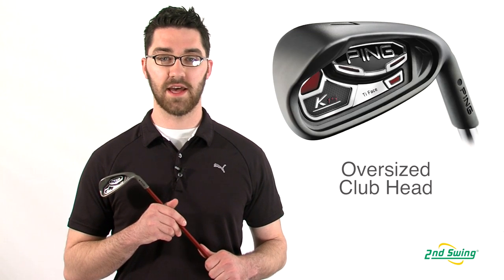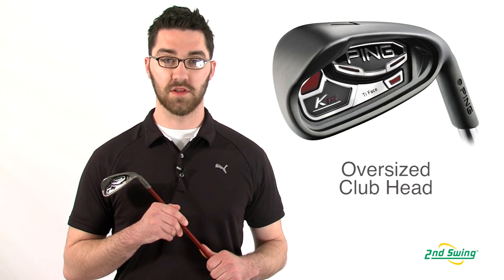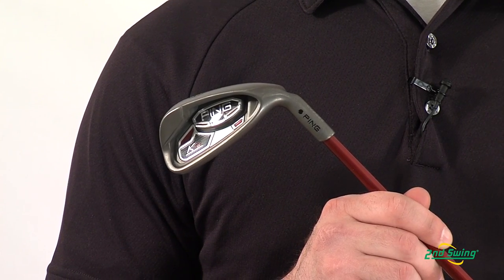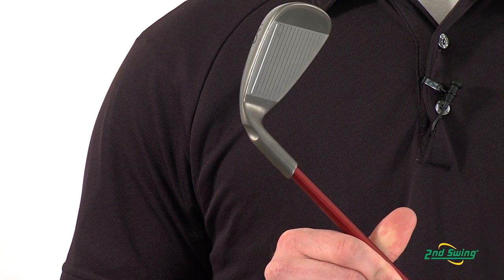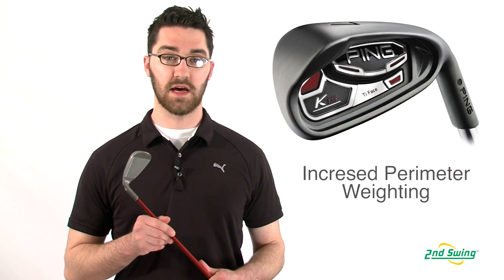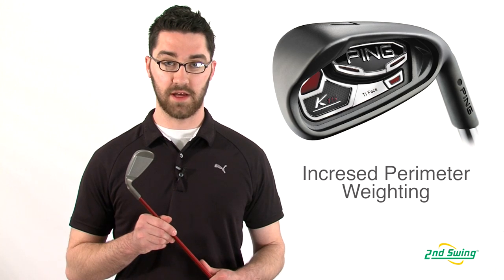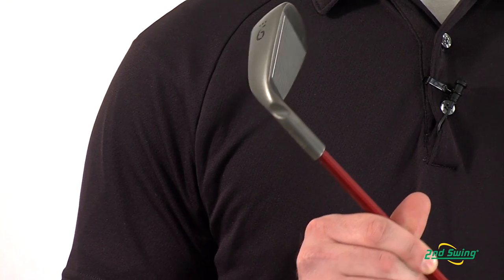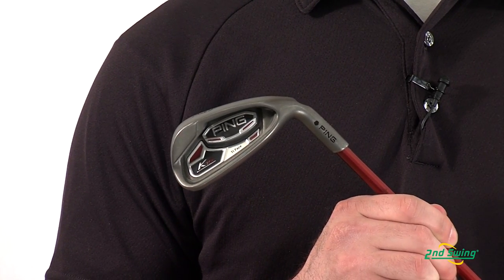PING K15 Irons Review - 2nd Swing Golf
2nd Swing Golf club expert Pete McGough-Pose breaks down the K15 irons from PING.